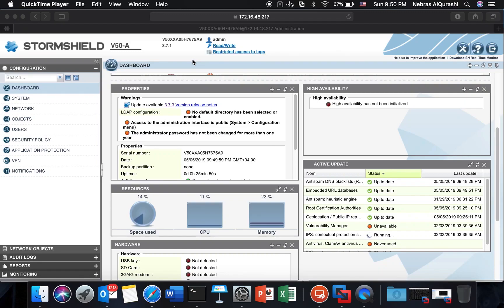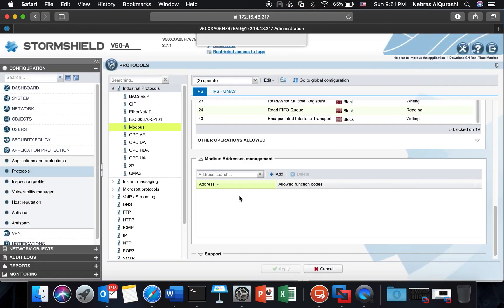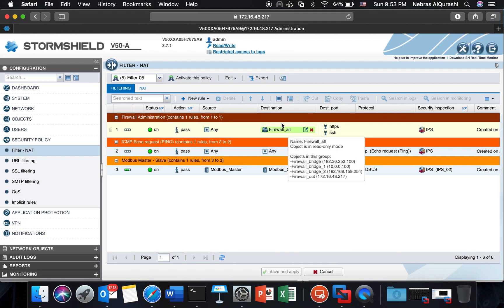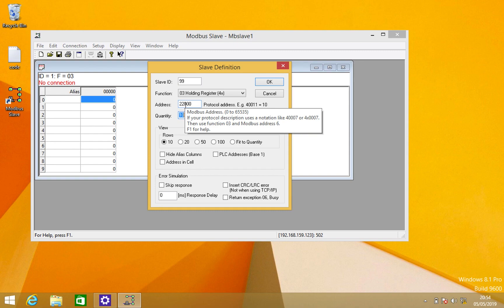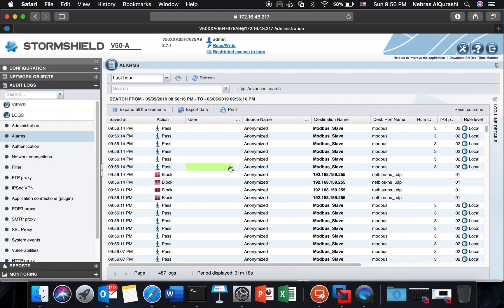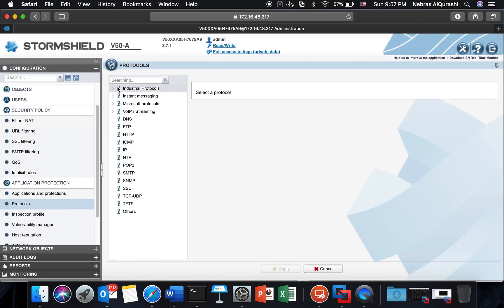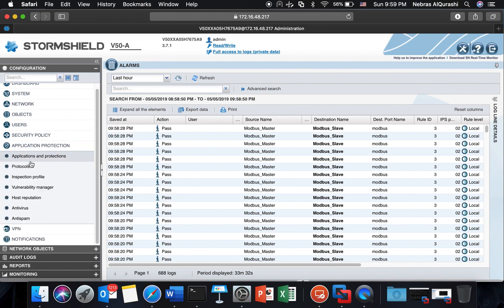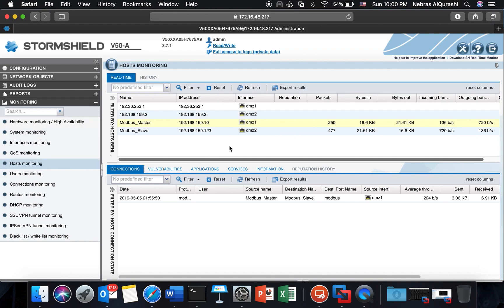How to identify the correct configuration for Modbus on Stormshield firewalls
Find out more about features offered by Stormshield solutions for your OT protection

The Stormshield Network Security range offers a high-performance inspection engine. Thanks to Deep Packet Inspection (DPI), you can keep control over standard industrial protocols (Modbus, UMAS, EtherNet/IP, BACnet/IP, PROFINET, IEC 61850, etc.) as well as your own proprietary protocols.

In this short video, find how to identify the correct configuration for Modbus on Stormshield Firewall.